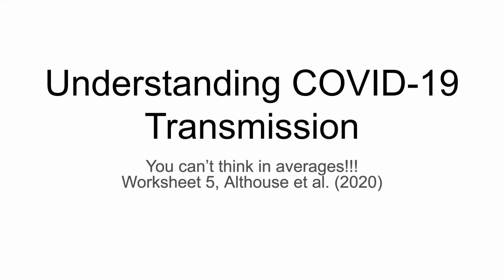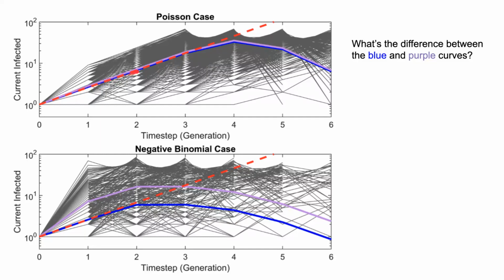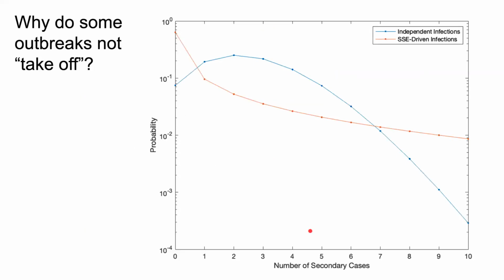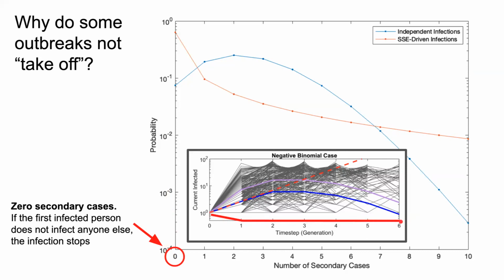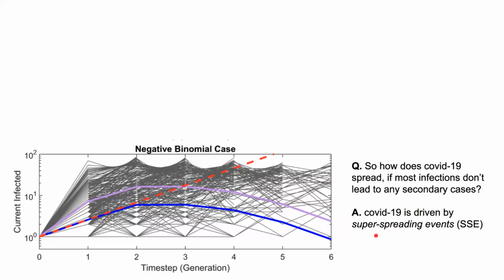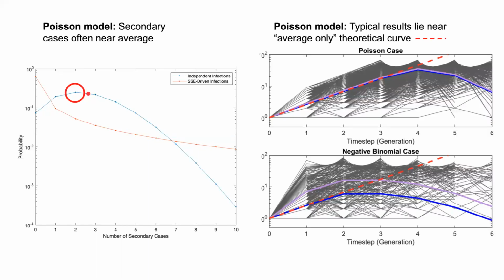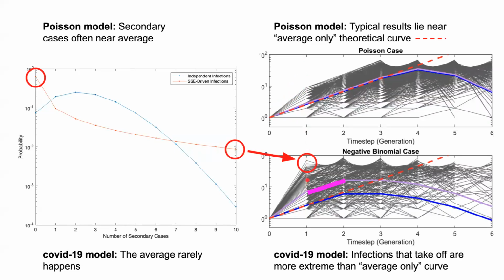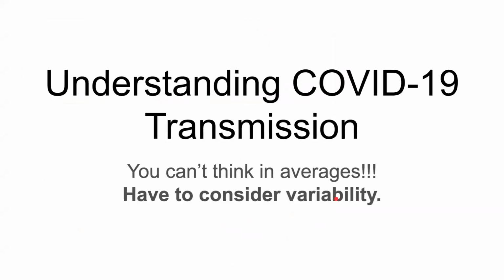ModSim 2023 Worksheet 5 Punchline